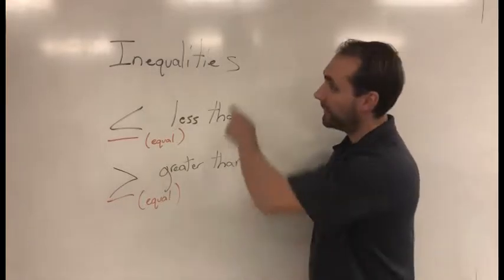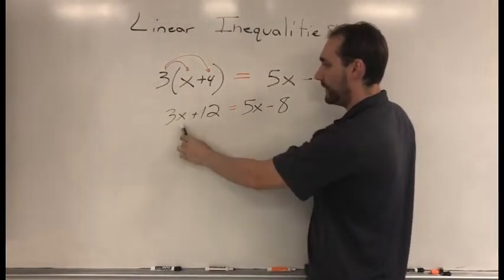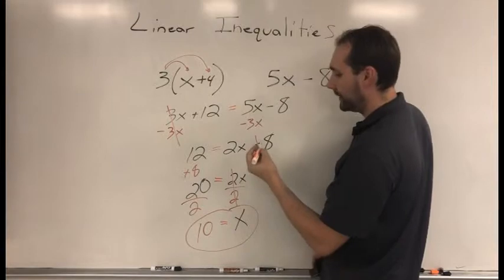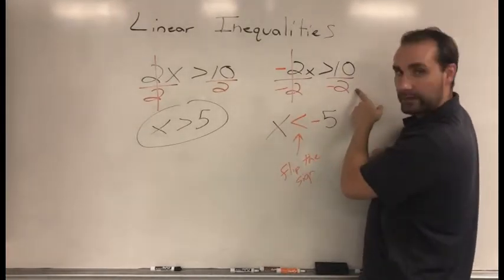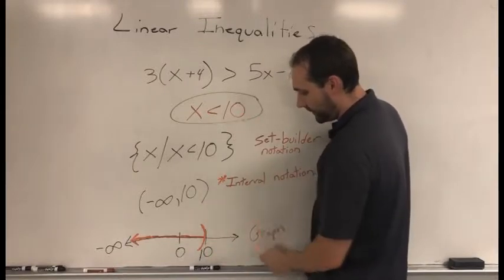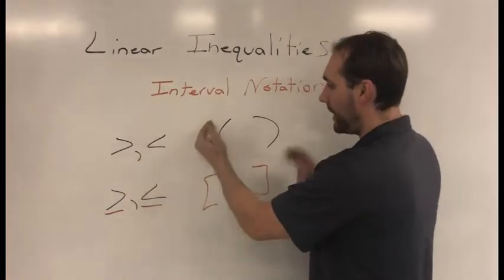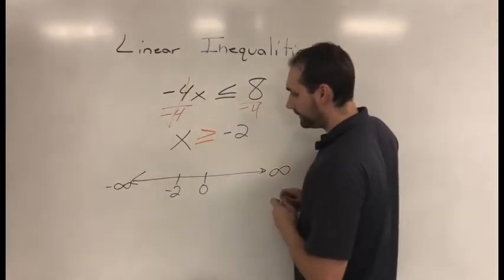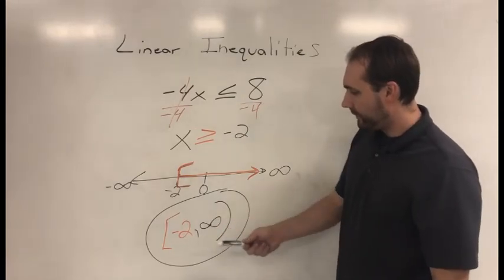Section 1.7 - Linear Inequalities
College Algebra - Math 1314
Section 1.7 - Inequalities
Linear Inequalities